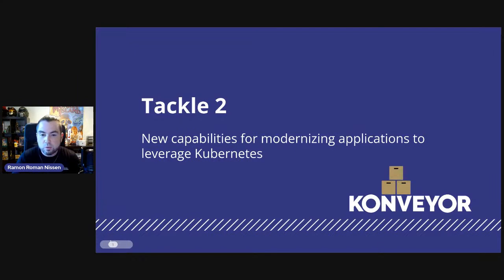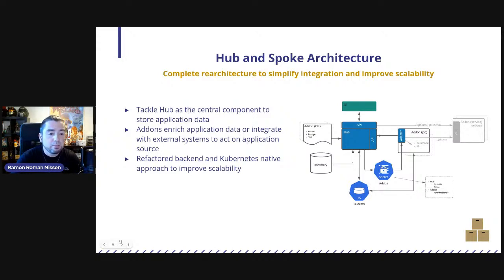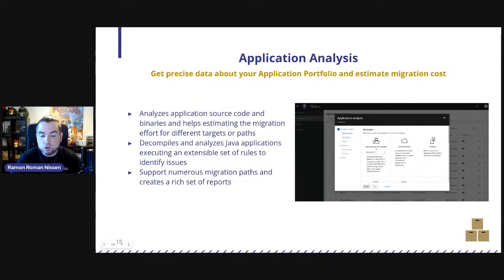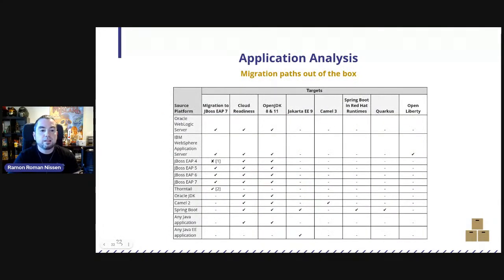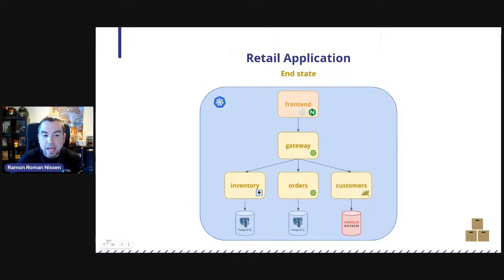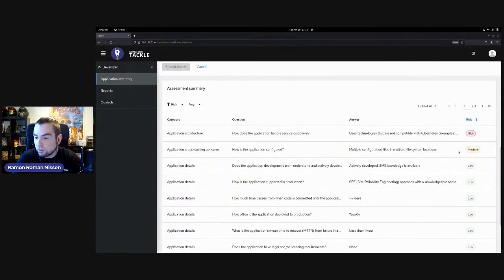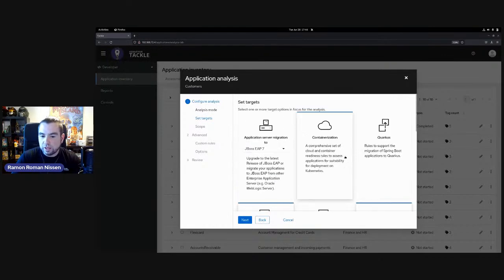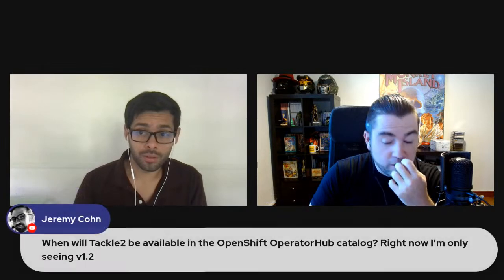Tackle 2: New capabilities for modernizing applications to leverage Kubernetes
With the open-source tool Tackle, you can streamline the modernization of your application portfolio to leverage Kubernetes. Tackle Hub 2.0 offers new capabilities to help deliver on that promise.

- An almost-no-effort operator-driven installation that helps you get started quickly.
- Additions to the application inventory lets you categorize apps by multiple dimensions to better manage your portfolio. You can add app descriptions through extensible metadata to make categorization meaningful for your organization.
- Integrating the application inventory with repositories, lets you analyze the source code to get data about your app portfolio and estimate migration cost. You manage and assign credentials to enable access to corporate repositories.
- A questionnaire-based assessment provides information about suitability of the applications for containerization, highlighting risks and producing an adoption plan informed by effort, priority and dependencies.

Tackle Hub is the central interface from where you manage your application portfolio and integrate with other Tackle tools. We’ll go over a demo and highlight the other interrelated tools that help with modernizing applications to Kubernetes.

Presenter: Ramón Román Nissen